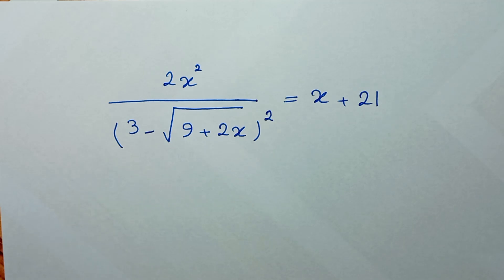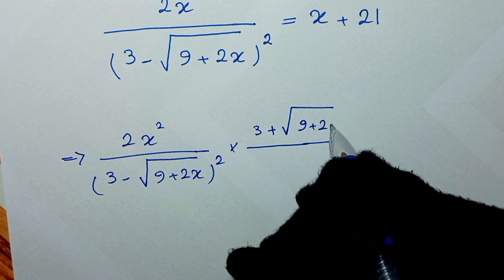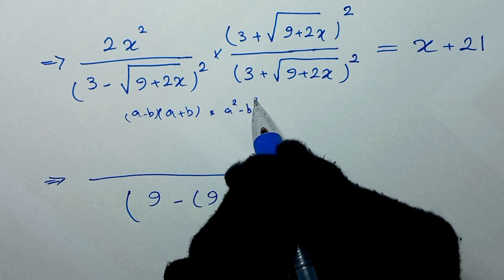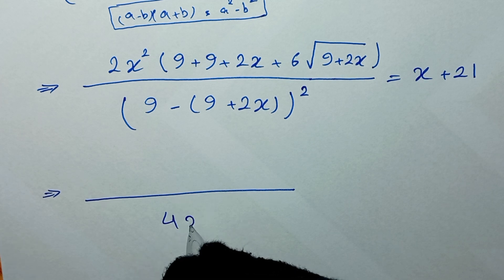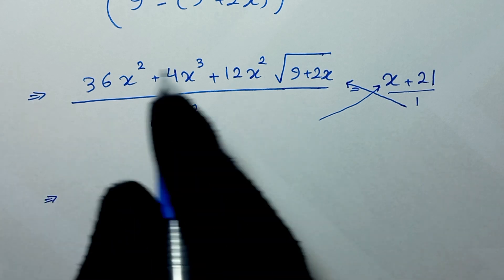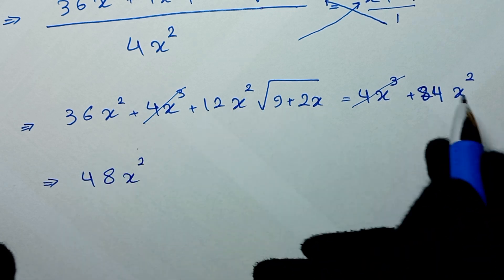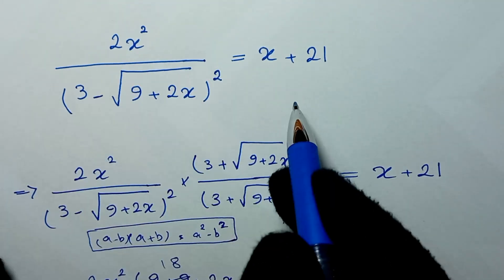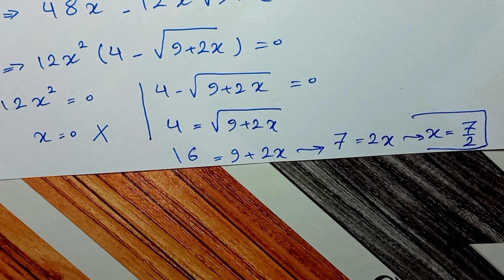Germany | Can you solve this ? | Math Olympiad